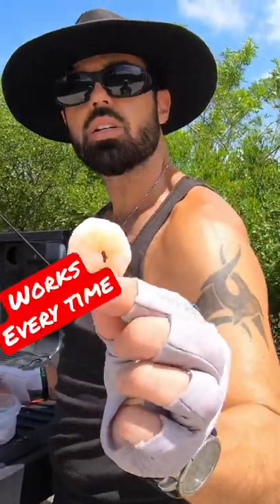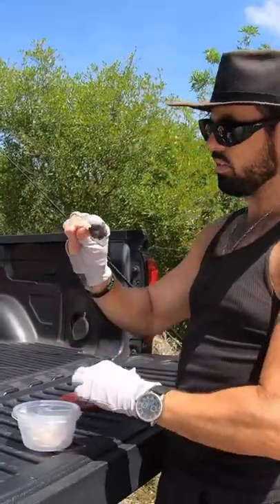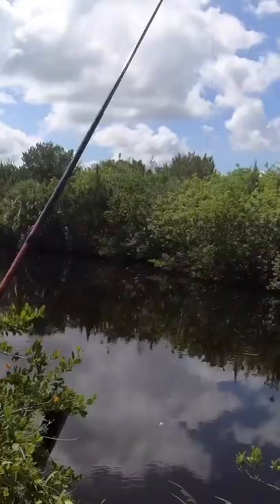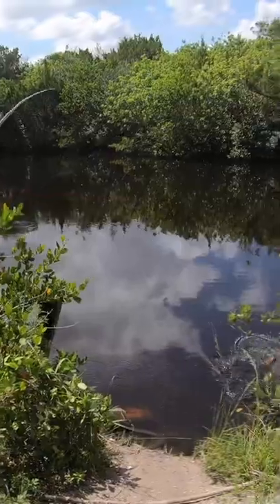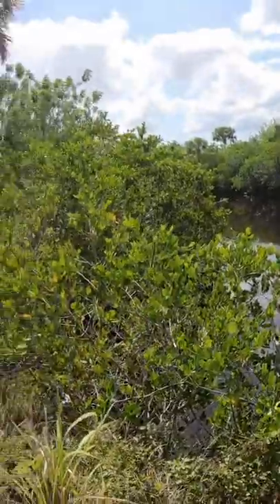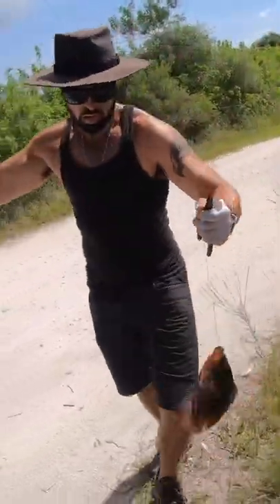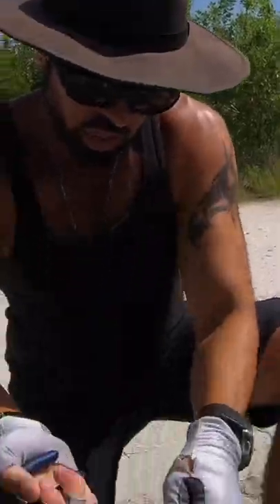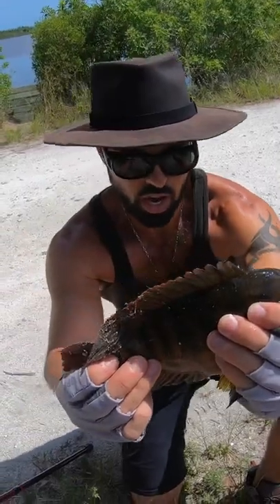Every Fisherman should use this Bait Cane Pole Fishing!